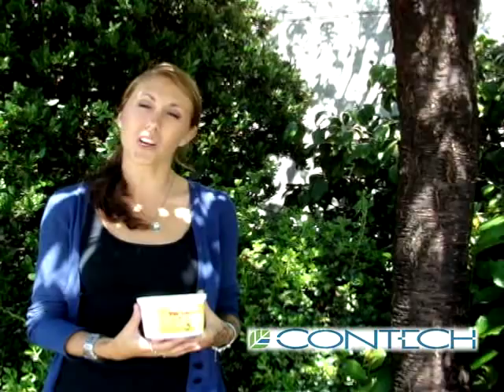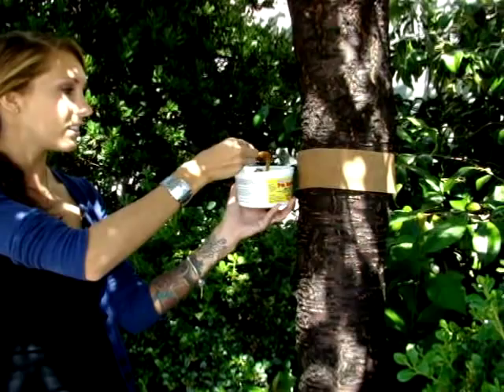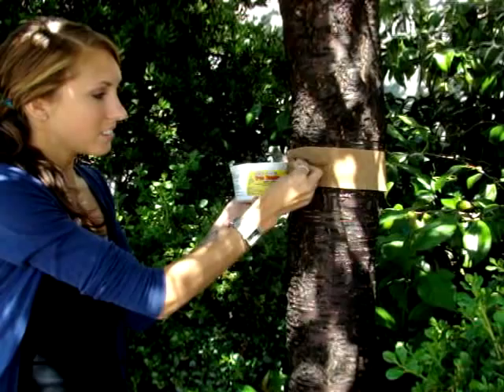Tree Tanglefoot - How to Apply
How to apply Tree Tanglefoot and Tangle Guard Tree Wrap.